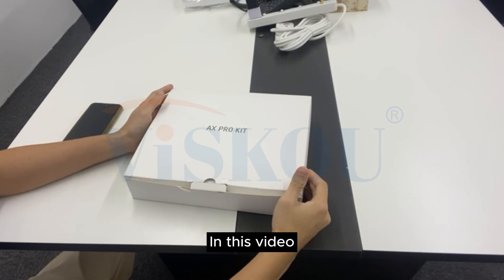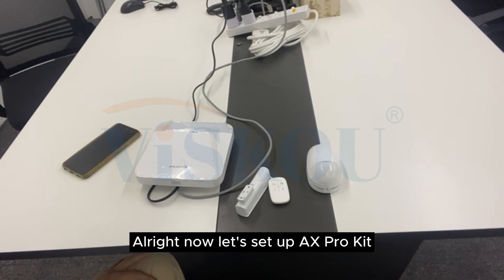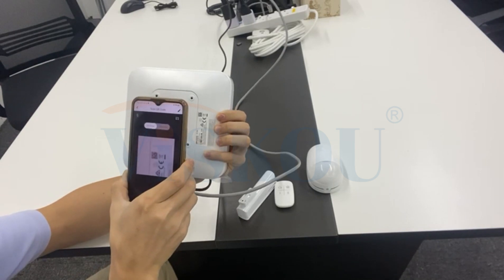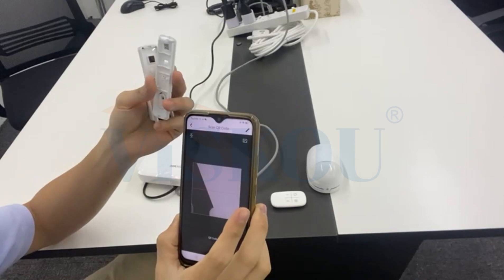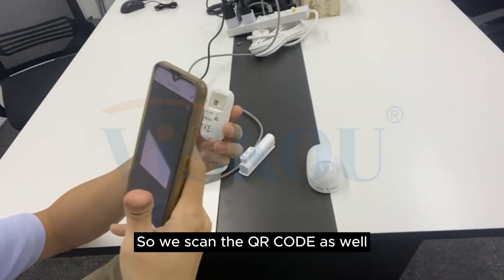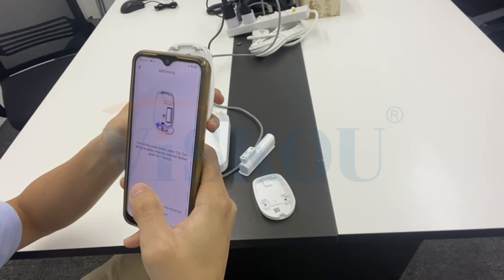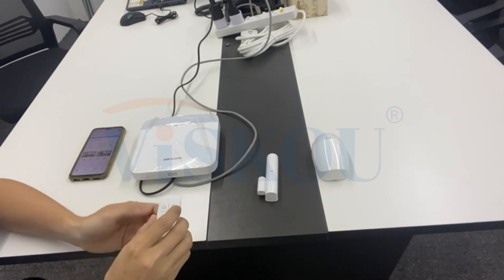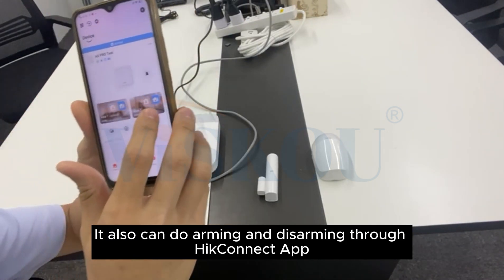HOW TO: (HIKVISION Alarm Kit) Add HIKVISION Wireless Alarm Detectors into AX PRO Panel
HOW TO: Add HIKVISION Wireless Alarm Detectors into AX PRO Panel